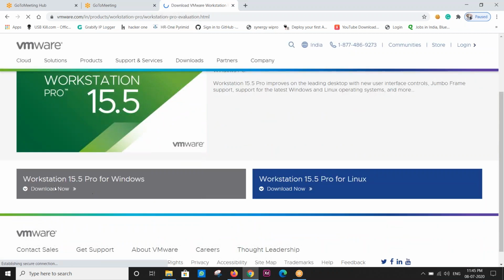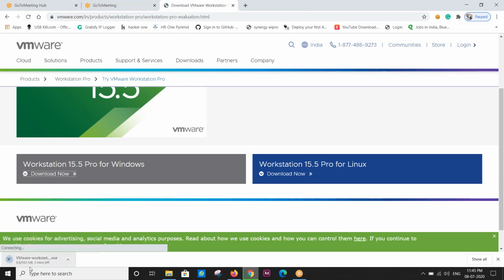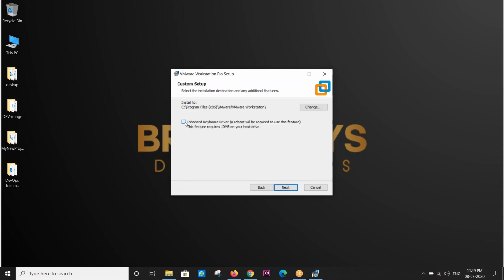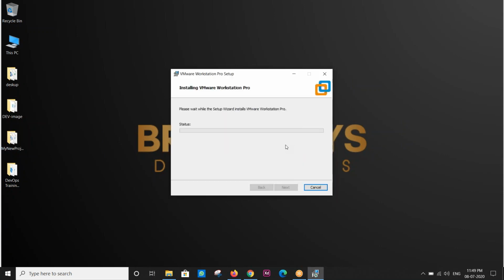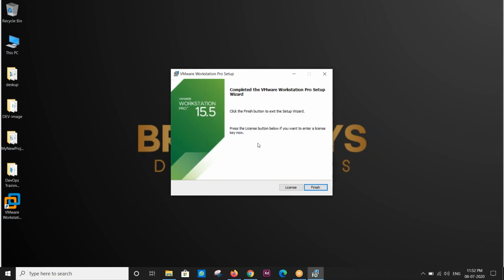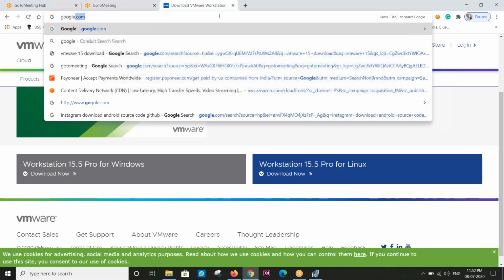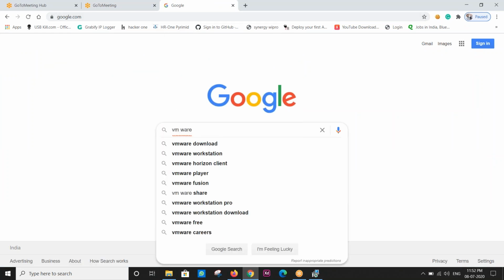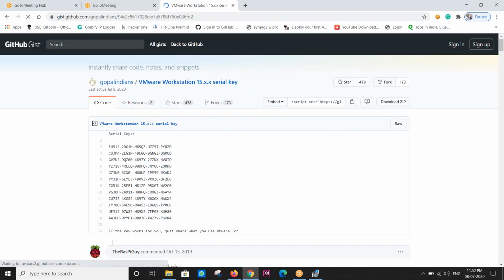VM Ware15 Installation on Windows10